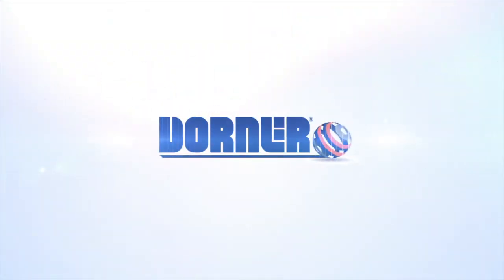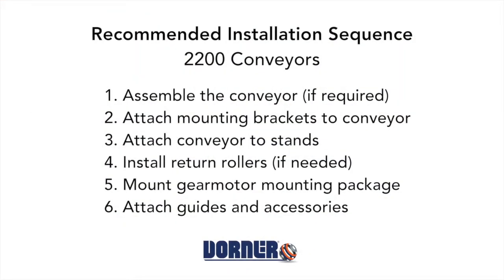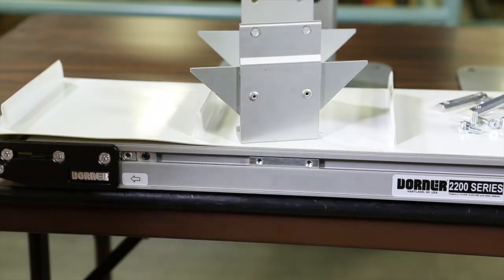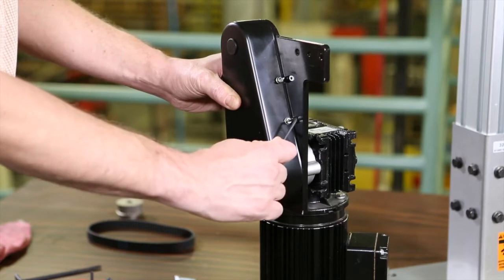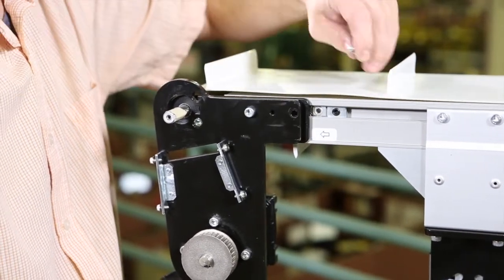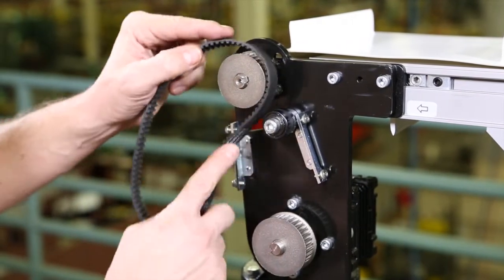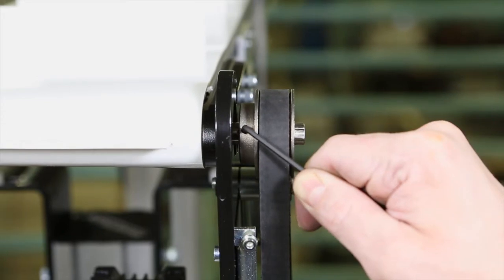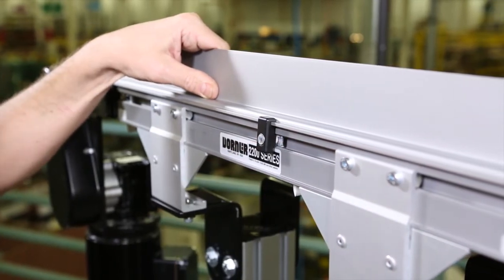2200 Series Belted End Drive Conveyor Set Up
This video shows the process for setting up a new Dorner 2200 Series Belted End Drive Conveyor.

This video includes steps on installing the gearmotor mounting package.